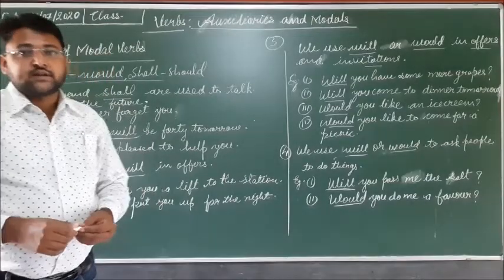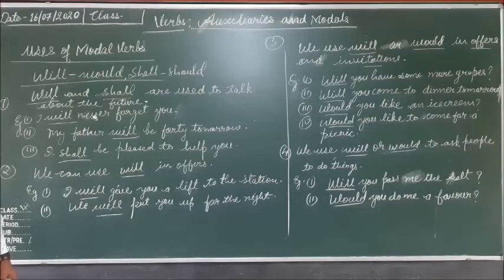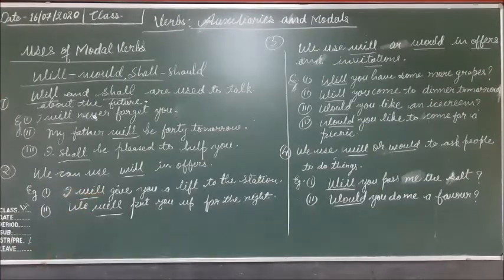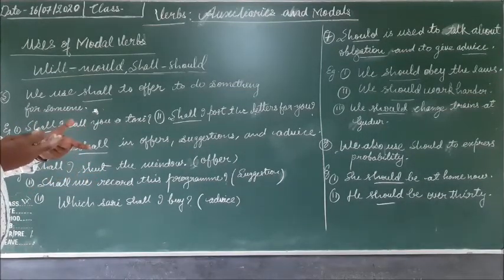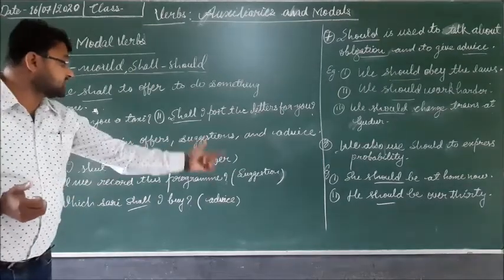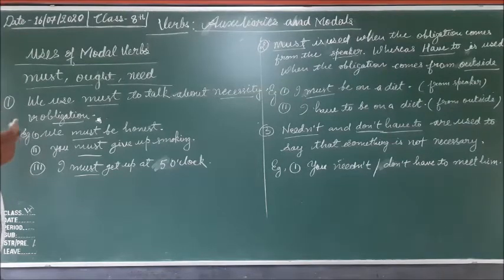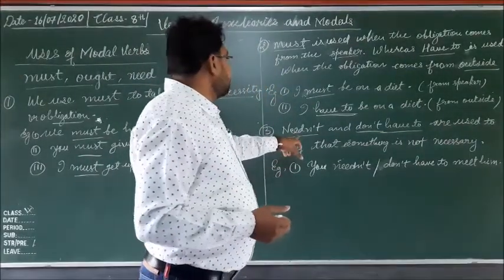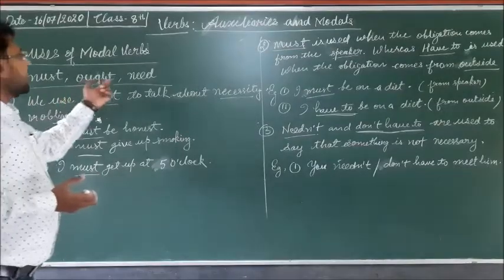Class VIII English Auxiliaries and modals Part III